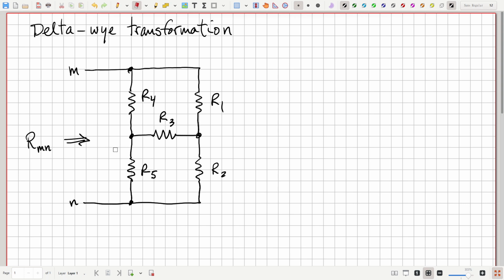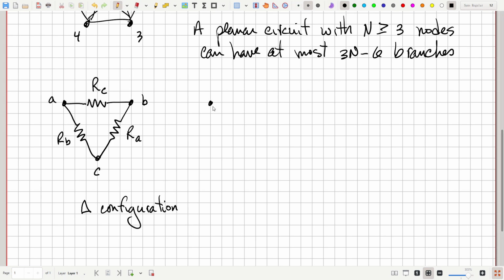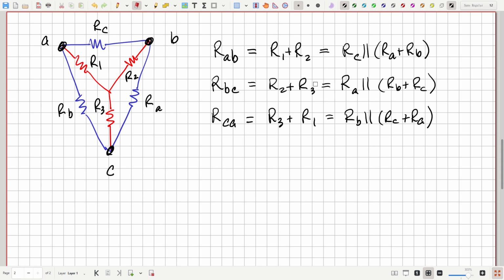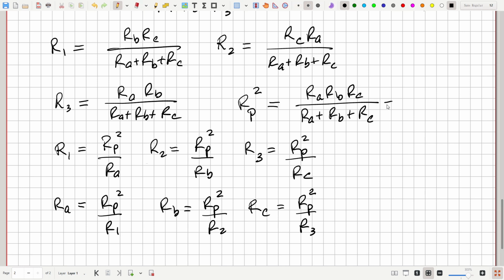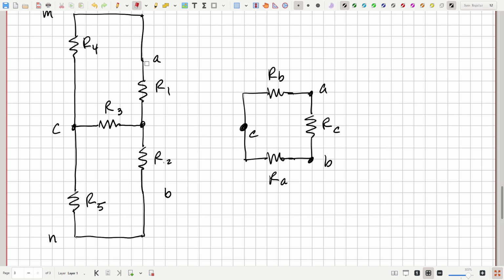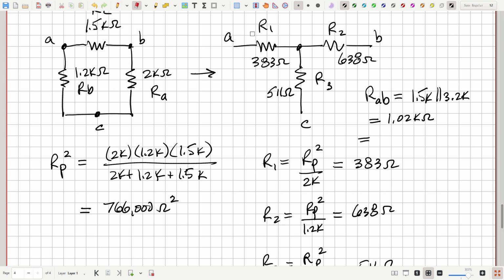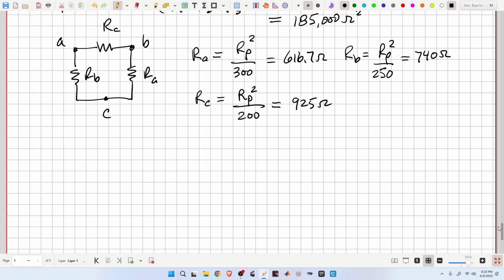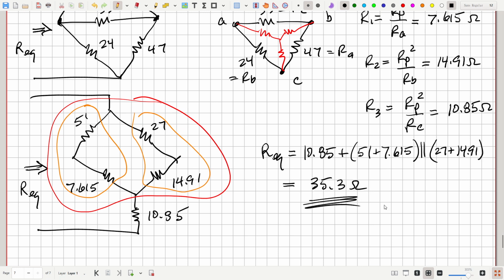EC Lecture 06 Delta Wye Transformation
Errata: at 17:35 I write the denominator as R1+R2+R3 when I should have written Ra+Rb+Rc.  I use the correct denominator in the next expression.